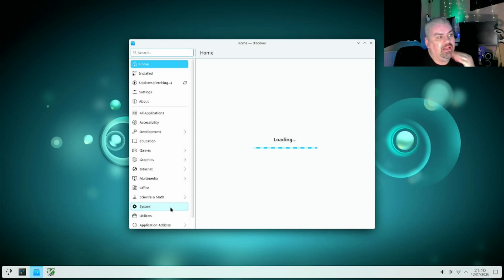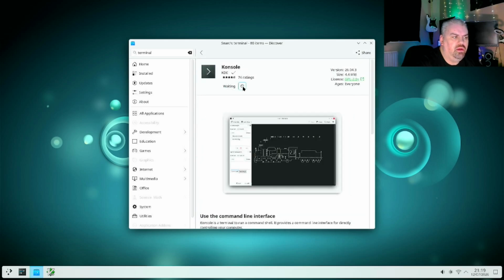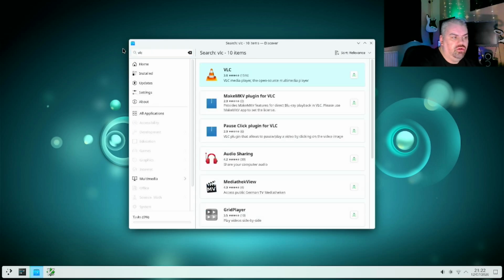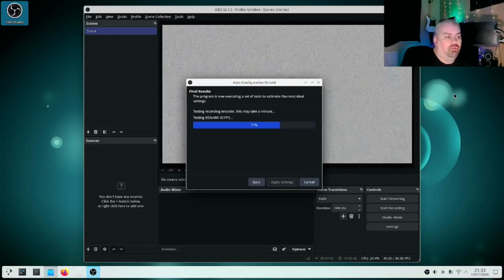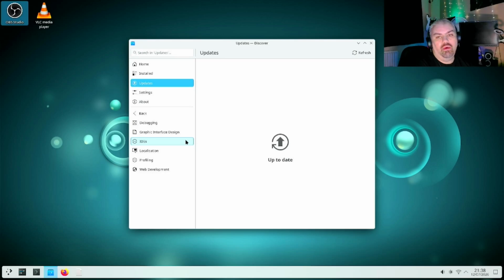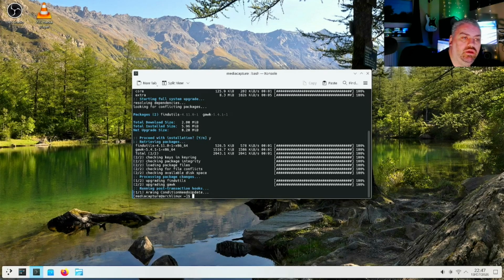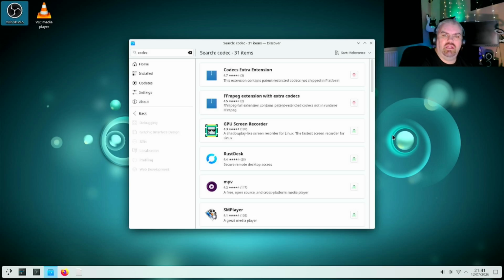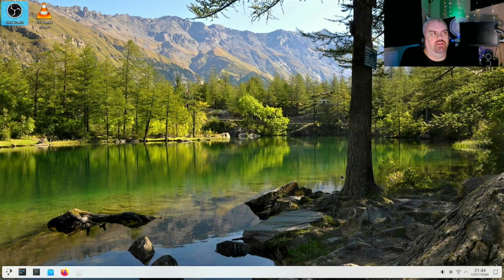What To Do After An Arch Install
Last part of this Arch install guys